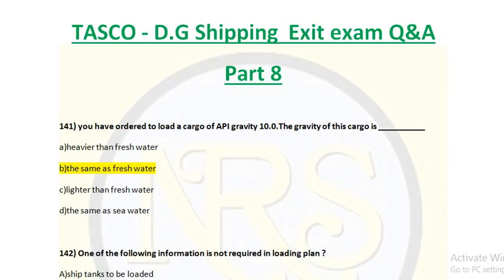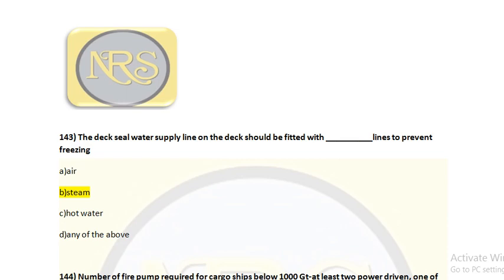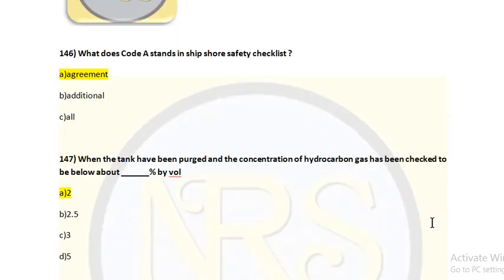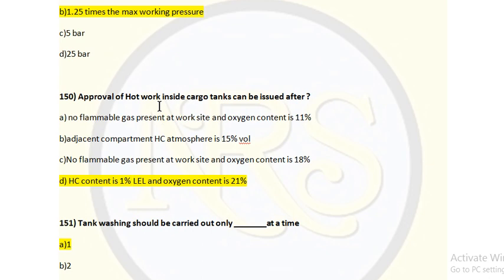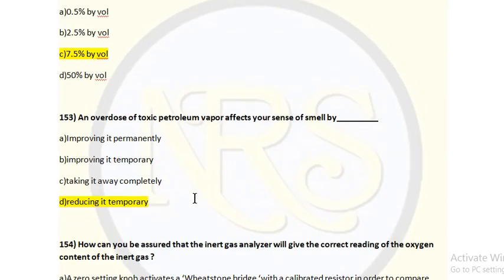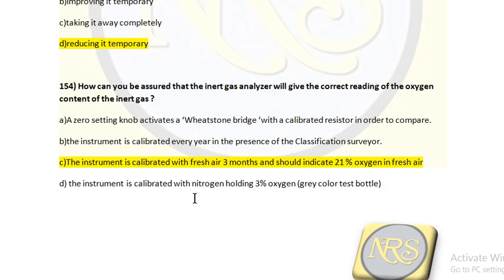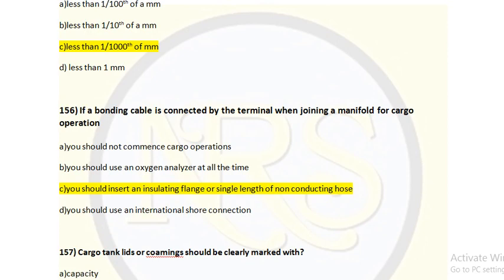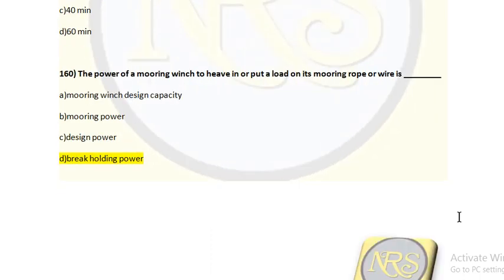TASCO D G Shipping Exit exam Q&A part 8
Latest STCW DG exit exam Q&A for TASCO- ADVANCED TRAINING FOR OIL TANKER CARGO OPERATIONS course with clear explanations of each answers. The questions are covered with latest ones. I personally communicate with the persons who and all giving exams. I collect the latest questions from the applicants sea farers who is giving exams and uploading here. My answers were crossed check with SOLAS, MARPOL,ISGOTT, MSC CIRCULAR AND LATEST AMENDMENTS.